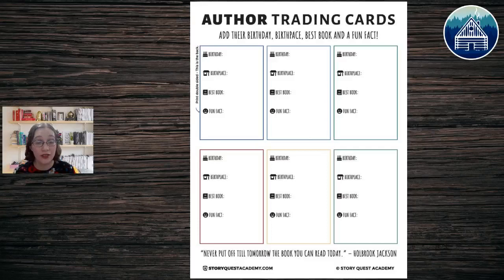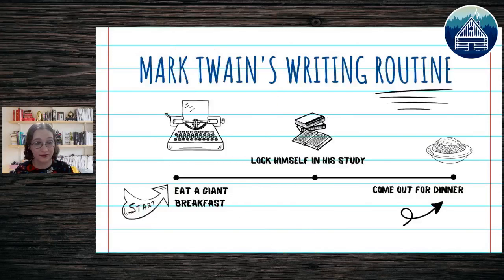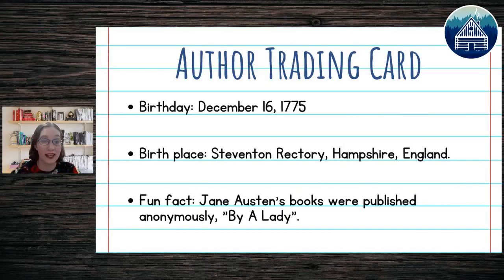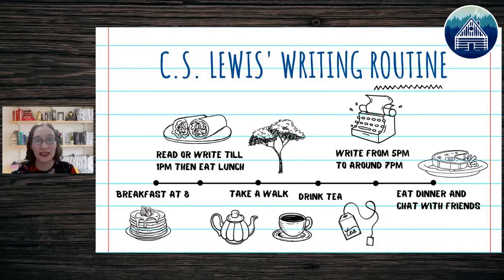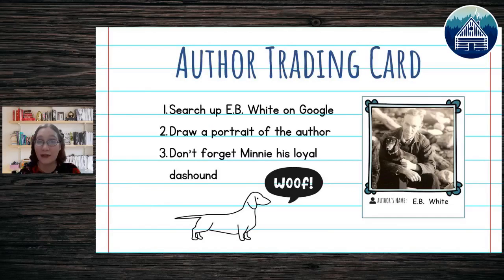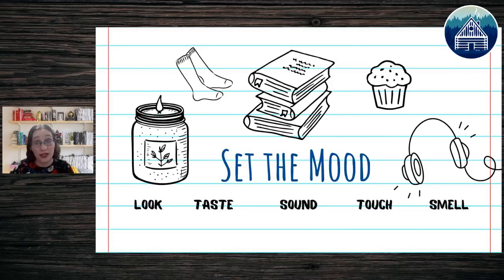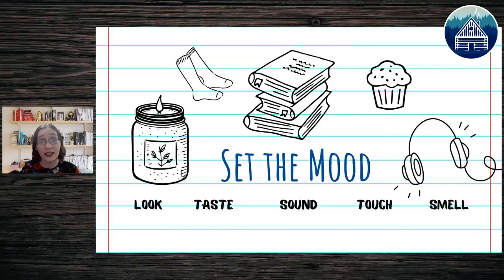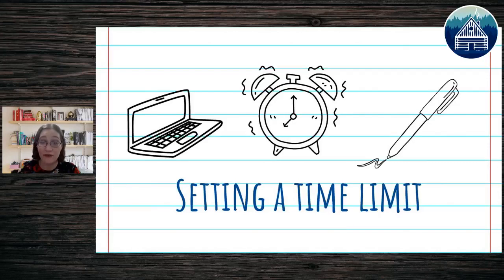Free Homeschool Class: Untold Secrets of Legendary Authors’ Writing Routines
If you’ve ever wondered how famous authors like E.B. White, Mark Twain, and Jane Austen were able to write amazing book after book, then this is the class for you! In this live session, we’ll delve into the secrets we can learn from these renowned authors’ writing routines and learn how to apply them to our own writing practice, plus the Story Quest secret writing sprint method to double your word count!